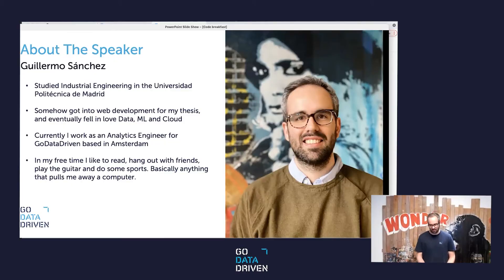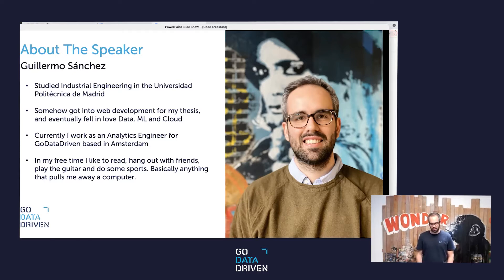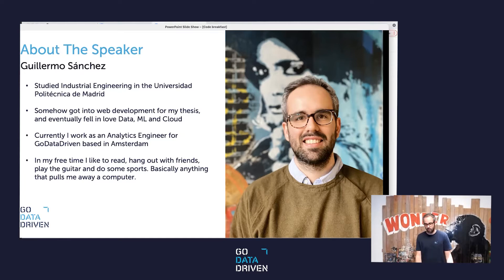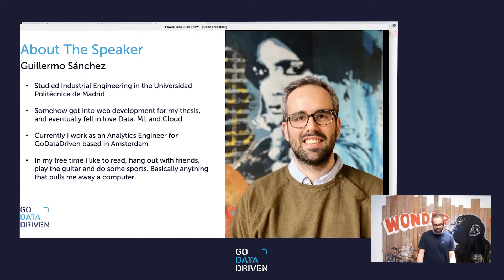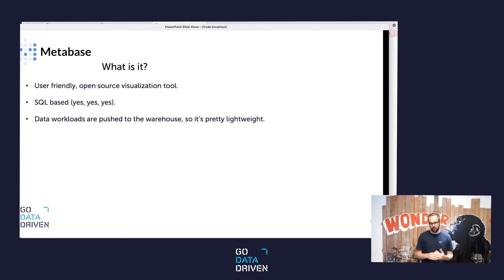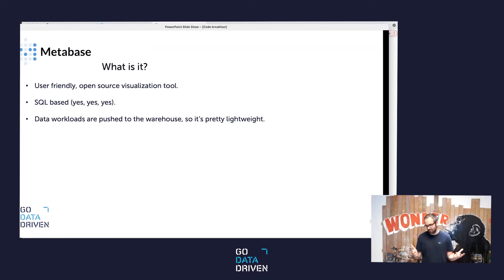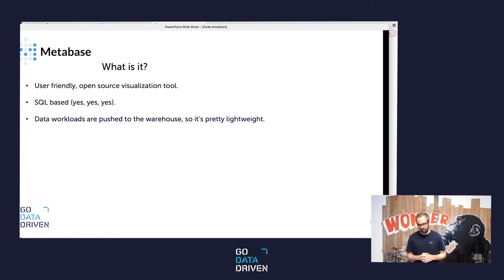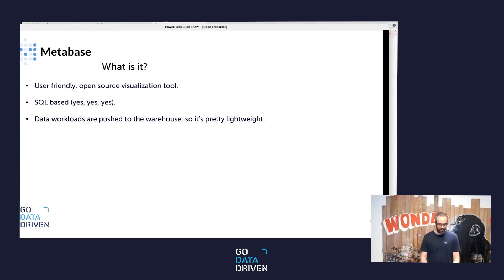Code Breakfast: Materialize with Metabase to implement real-time dashboards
Traditionally, performing real-time analytics on streams of data has been perceived as something hard that requires some skills that are difficult to find. You can build these skills yourself, of course, but imagine that you could do complex streaming analytics just writing a few lines of SQL and forget about Java or Scala.
That is what Materialize brings, an easy way to perform analytics on top of streams of data or continuously changing transactional databases. With Materialize, you can even combine streams of data in real-time, perform aggregations, and even publish your results to another topic to be consumed by a downstream service.
After that, we’ll be using Metabase, an open source data visualization tool, to display some real-time visuals on top of the Materialize views.